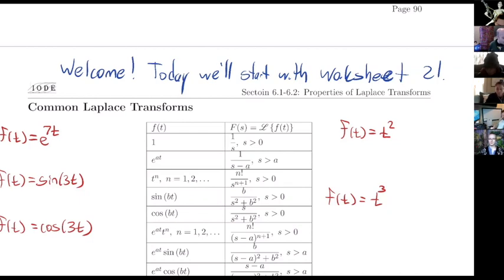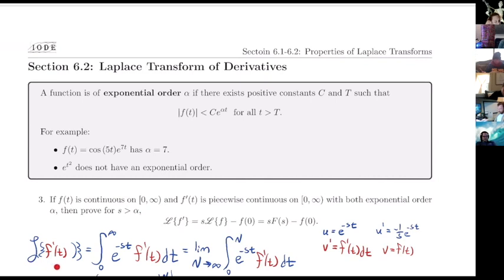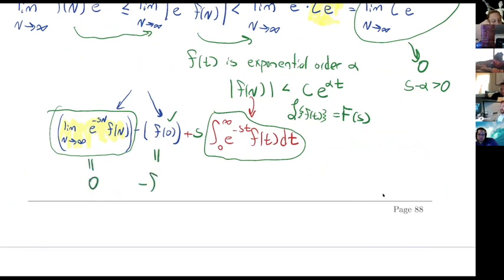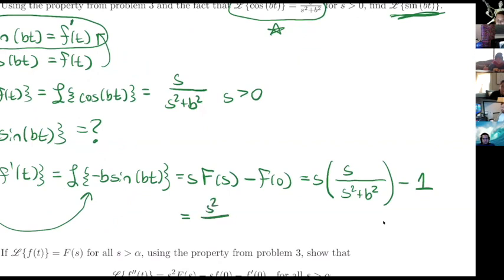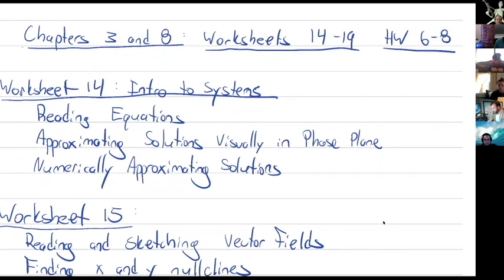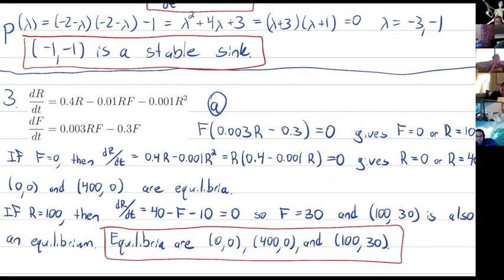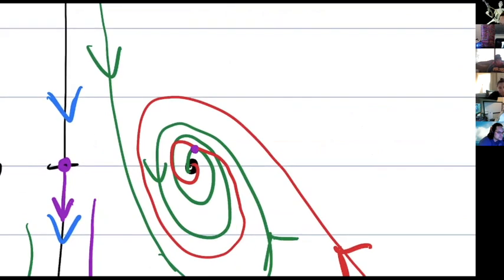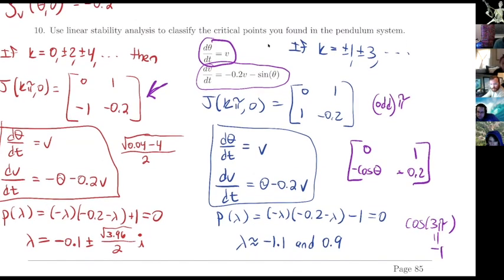Math 3200 Zoom Nov 9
0:00 - Intro
1:45 - Review of Reading Quiz
8:10 - Informal Definition of Exponential Order
9:40 - Question 3 Worksheet 21
24:30 - Question 4 Worksheet 21
33:33 - Question 5 Worksheet 21
39:10 - Review of Topics on Exam 2
48:56 - HW8 Question 3
1:02:45 - Review of Pendulum Example